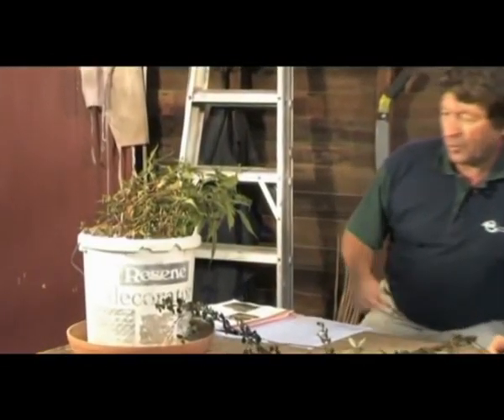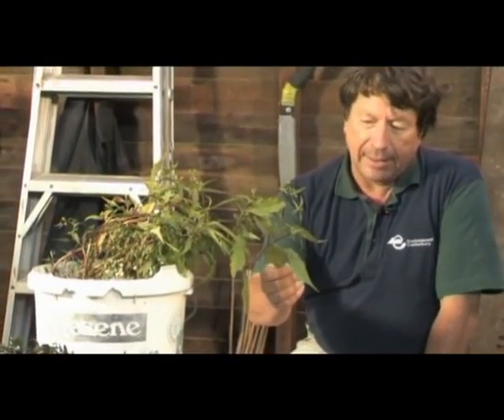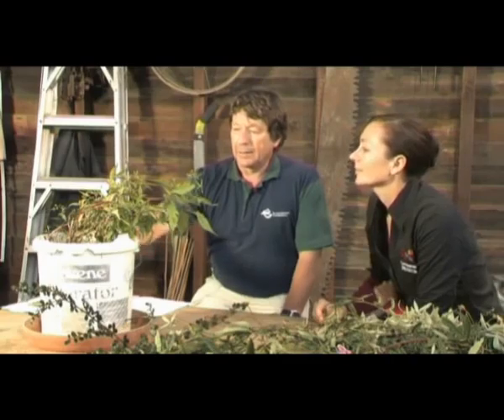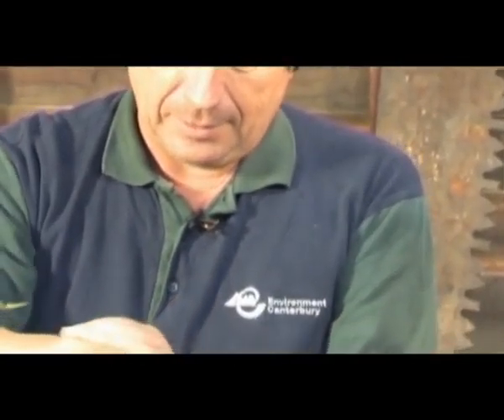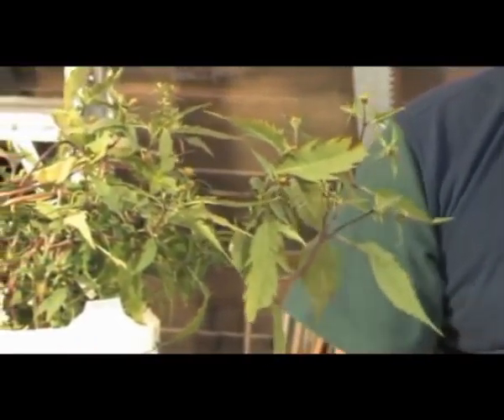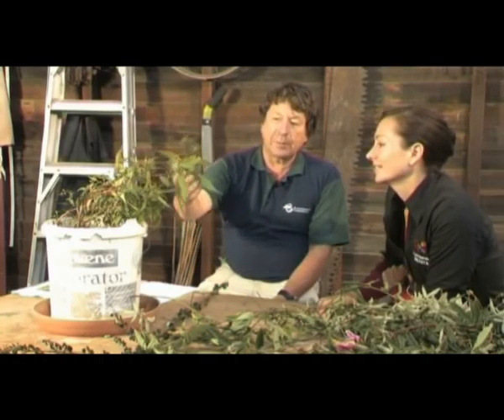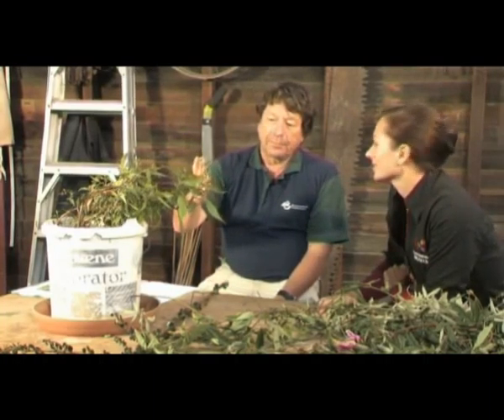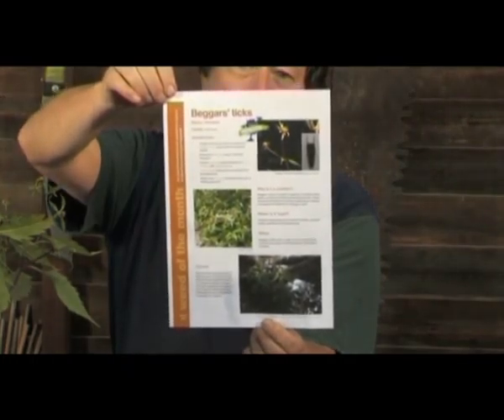Beggers Tick - a Pest Plant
Rob McCaw from Environment Canterbury is interviewed by Karin Stahel about why Beggers Tick is a pest plant, how to identify it and effective control methods.